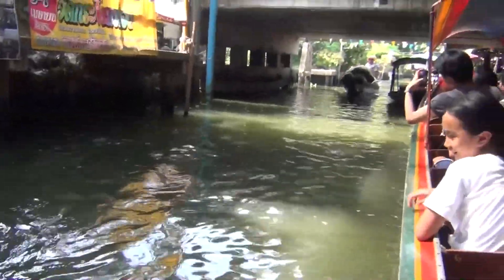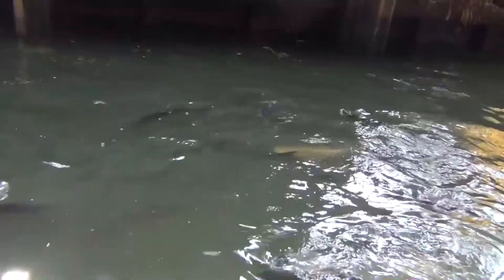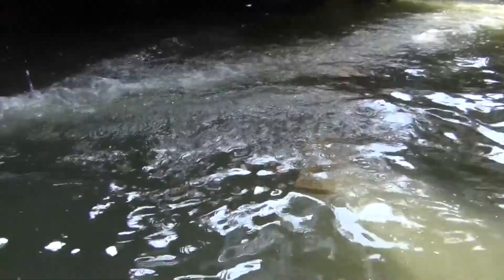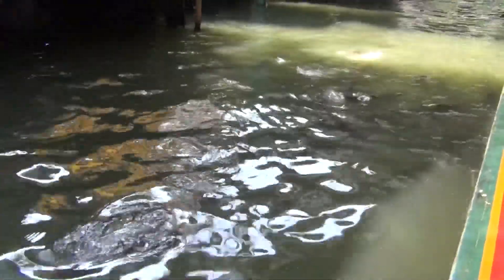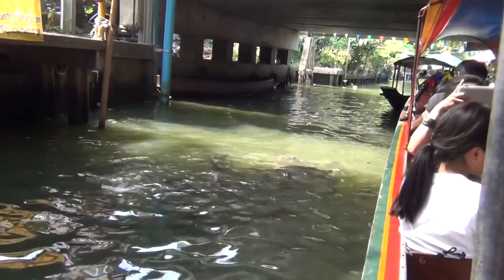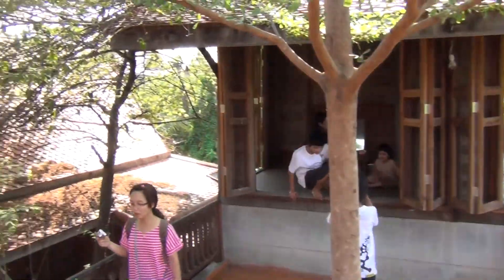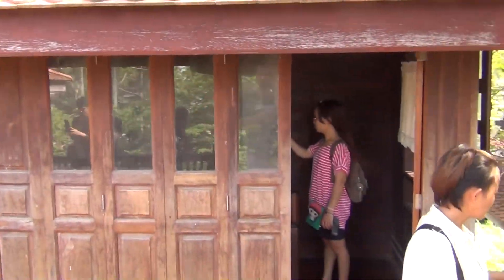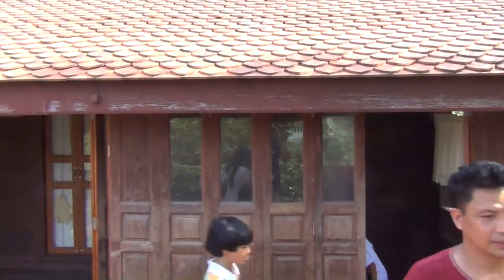UnThai'd- Lat Mayom Floating Market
Lat Mayom is a floating market not too far from Bangkok. Fun to go see all the vendors and busy life surrounding it.